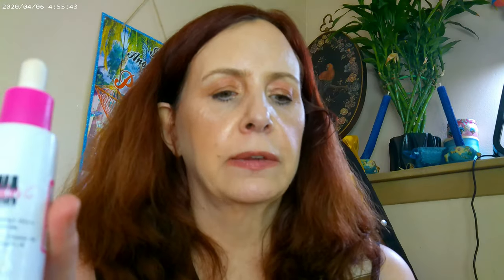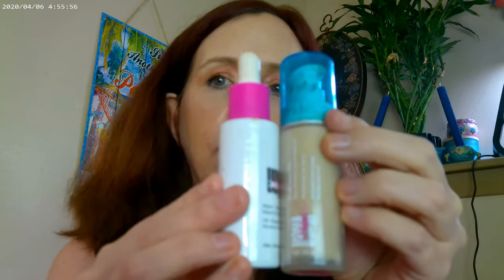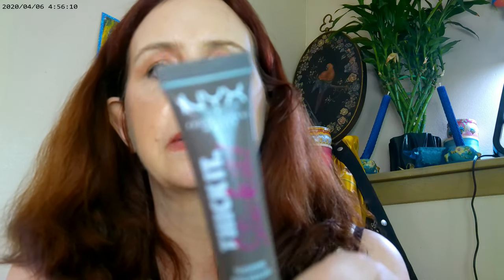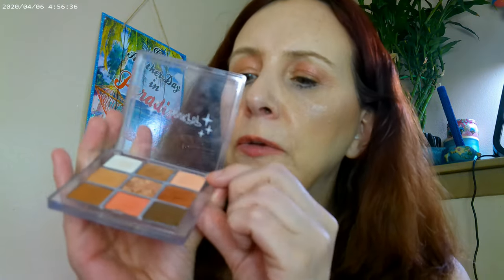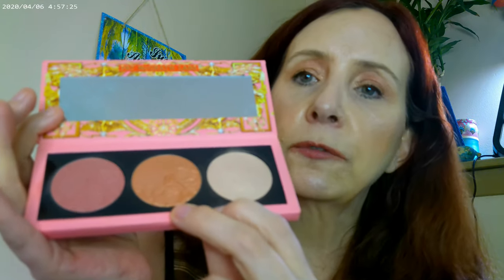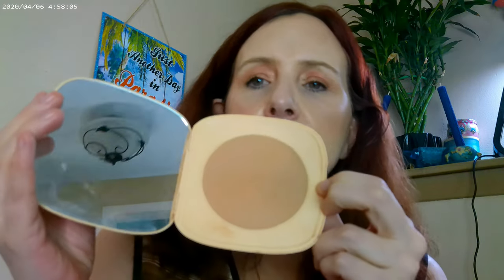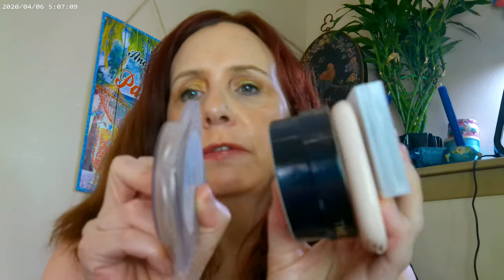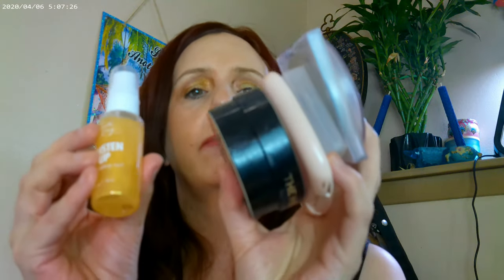Day to Evening or Colourpop to Pat McGrath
Uoma By Sharon C. Fair Lady T1 Foundation, Uoma by Sharon C C10 Serum, Pretty Fresh Concealer Colourpop, Essence 18 Hour Mascara, NYX Thick It Stick It Brow in Light Ash Brown, Colourpop Clear the Air, Fourth Ray Glisten Up, Huda Glowish Powder, Pat McGrath Galactic Sun Blush, Pat McGrath Sublime Eyeshadow Palette,Colourpop Hello Kitty Glowing Lip, Colourpop Bronzer Avila Beach, NYX Lip Gloss Cosmic Metals 14, Juvia's Place The Heroine Glow II, Addicted 2You Highlighter Colourpop, Colourpop Gel Eyeliner, Highlighter Colourpop Seismic